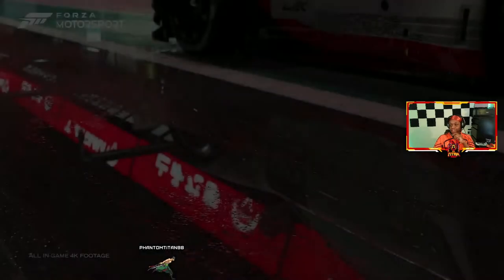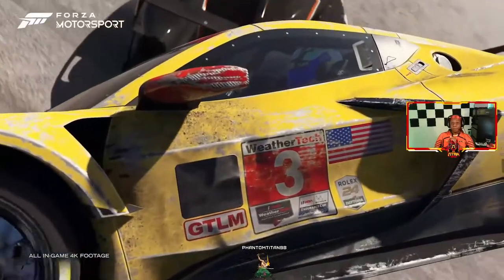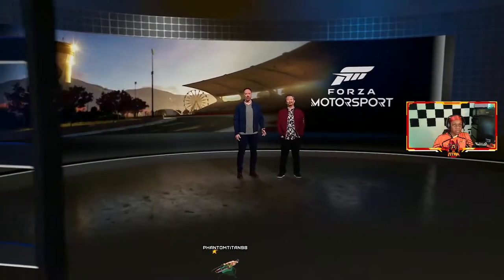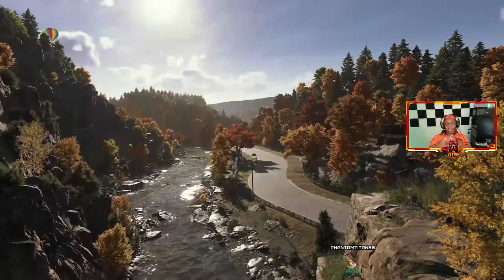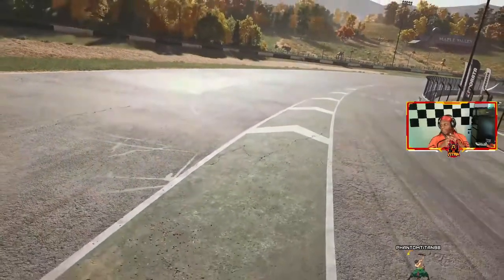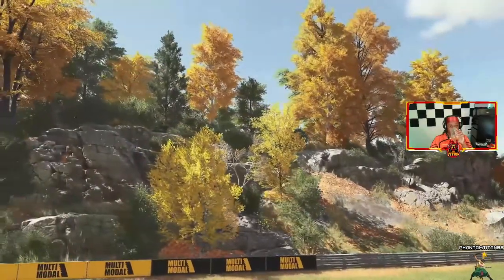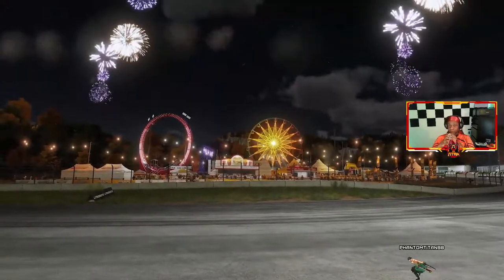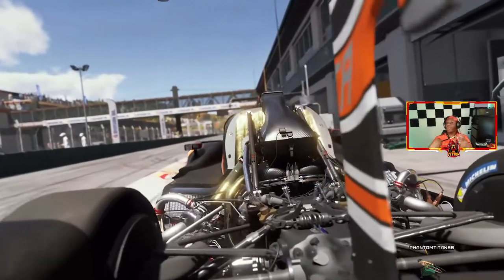Forza Motorsport Official World Trailer Live Reaction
Latest Tipper:

Watch Phantom React Live to Forza Motorsport Official World Trailer!!

Special Thanks to the team at LAGraphics for providing us with the amazing Thumbnail, Logo and Banner. Check out their Instagram and let them know we sent you!